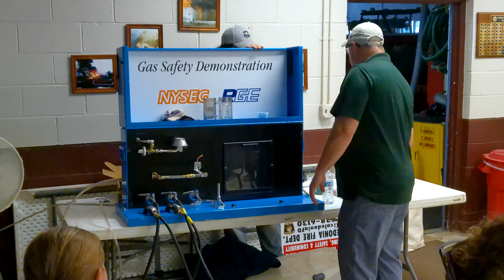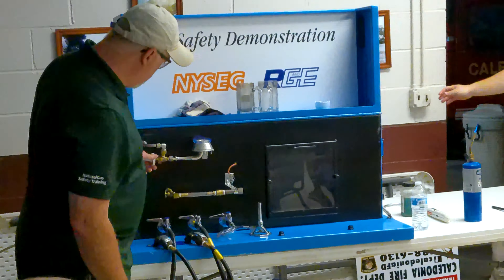RG&E natural Gas demonstration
RG&E demonstration at the Caledonia Fire Department